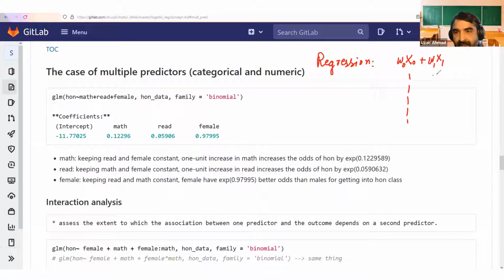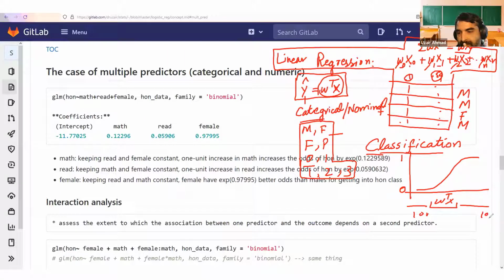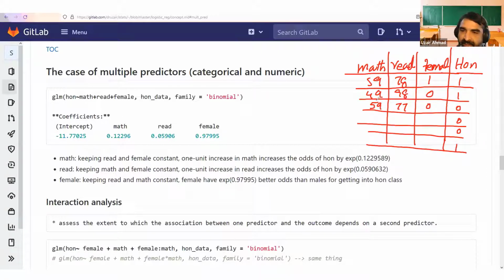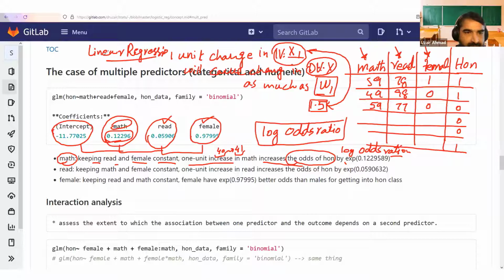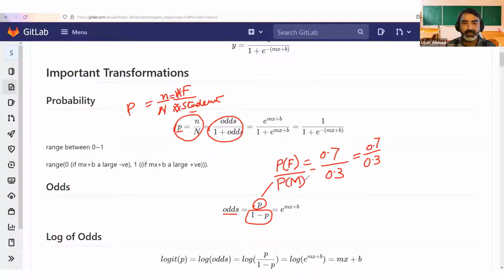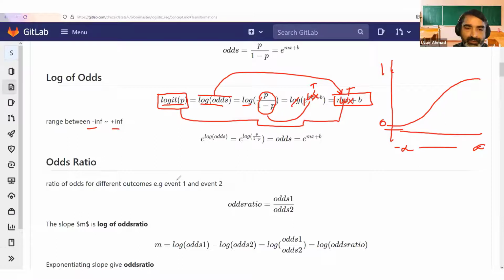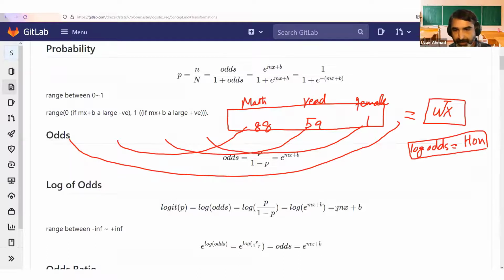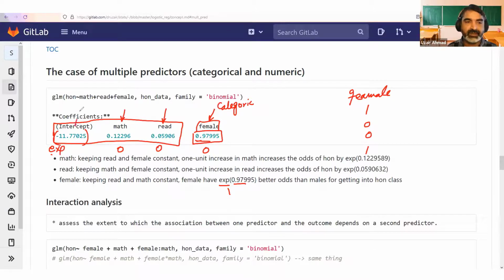Logistic Regression: Interpreting the model